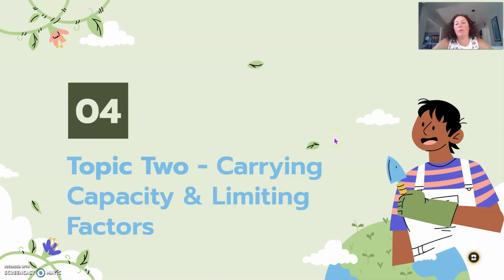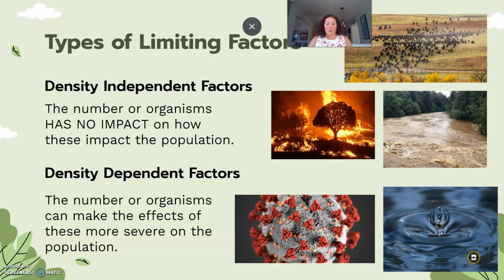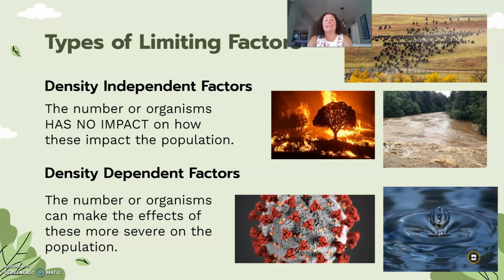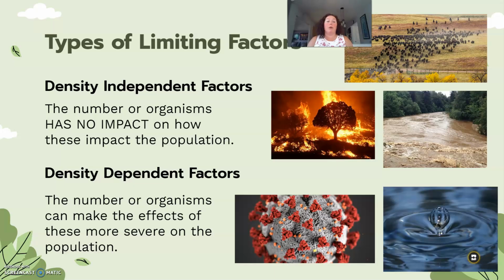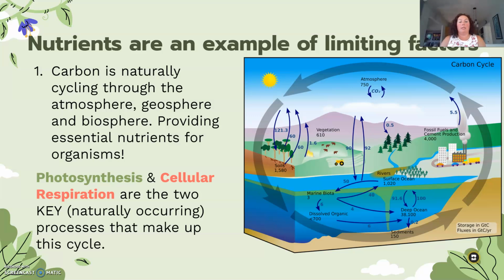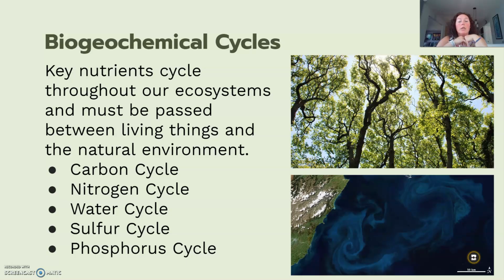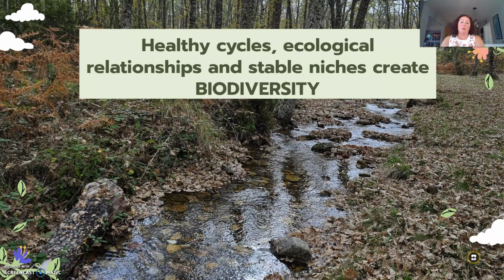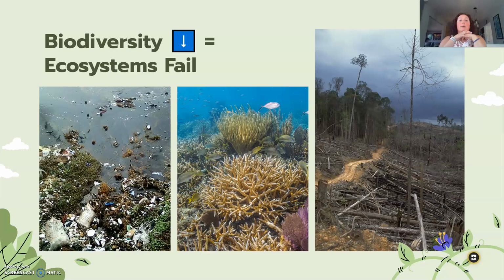Unit 1 - Carrying Capacity (bio)